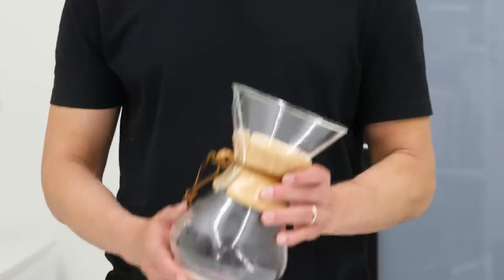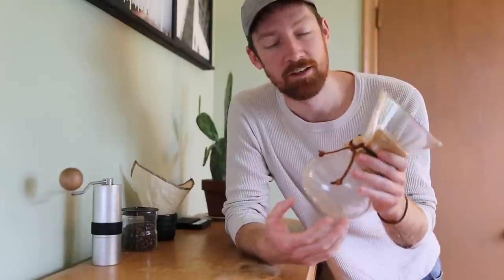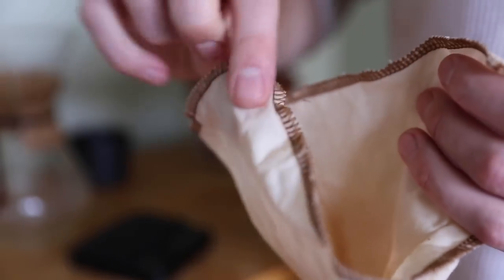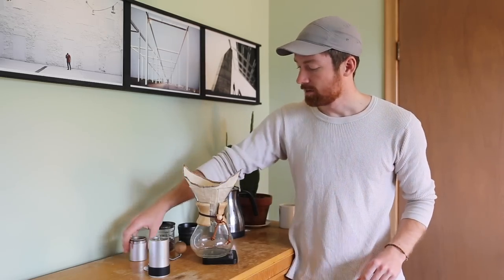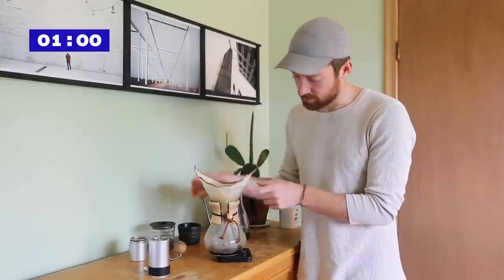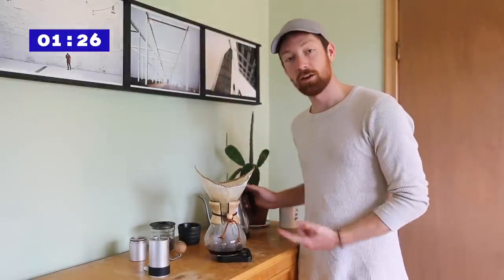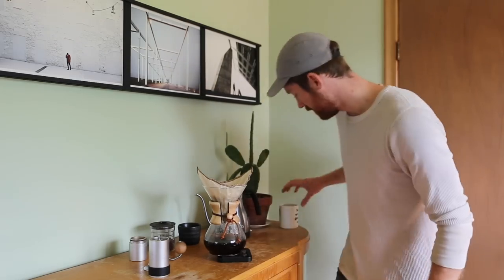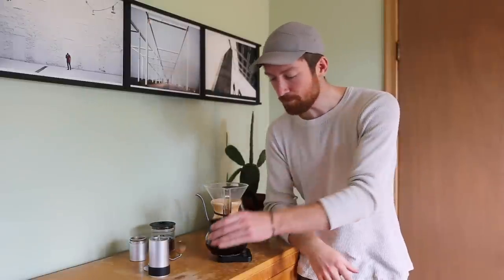How To Brew Chemex Coffee At Home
Learn a simple Chemex recipe from our friend @BrodieVissers of The Nomad Barista. He will teach you the basics of brewing Chemex coffee but also some Pro Barista Tips & Tricks he learned over the years.

► Chemex (Amazon)
► Acaia Scale Lunar (Amazon)